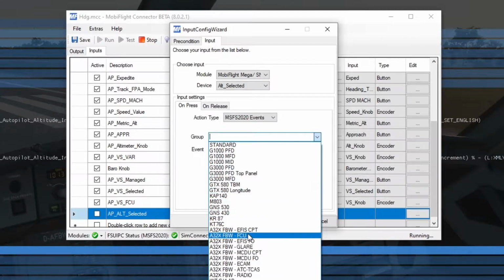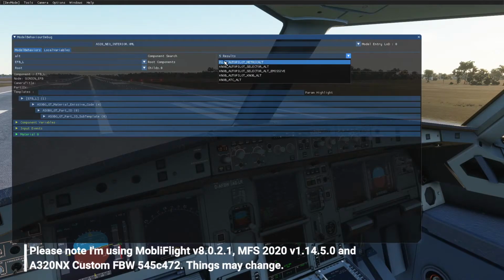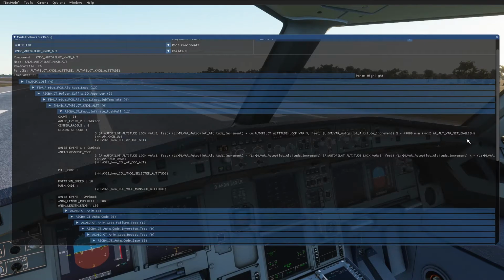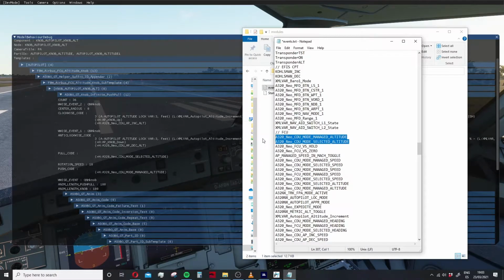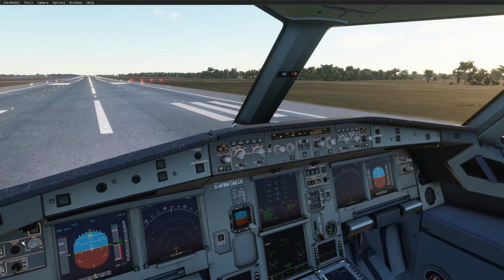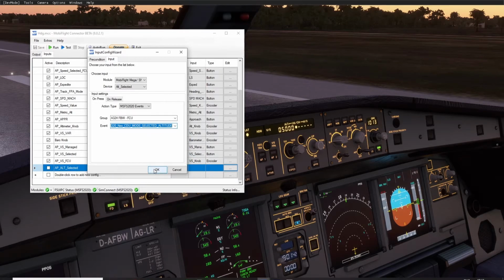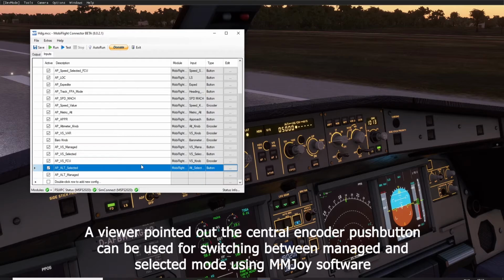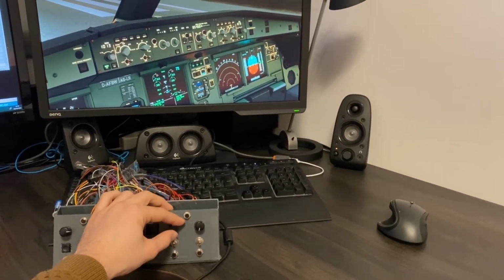How to create custom events with MobiFlight in MFS2020 - Selected and Managed Altitude Knob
Hi, in this video we're gonna begin the configuration of the A320 autopilot panel prototype.
As per v8.0.2 in Mobiflight, there is currently no preset for selected and managed altitude mode for A320nx (as far as I'm concerned), so we're gonna dig into the MFS2020 Model Behaviour and try to find the variables that control the knob push and pull events.
I'm just an amateur, for more detailed information refer to MobiFlight documentation and Discord.

Sorry about the sound quality, I'm working on it. Any question/comment please drop it in the comment box. Cheers!